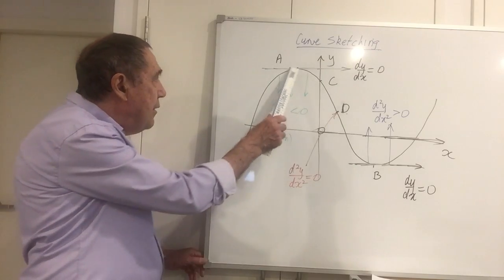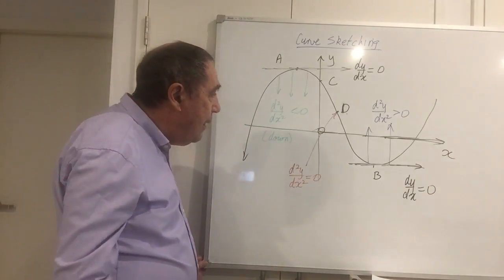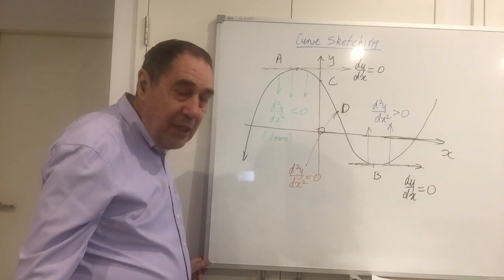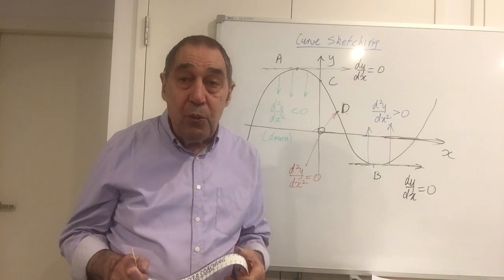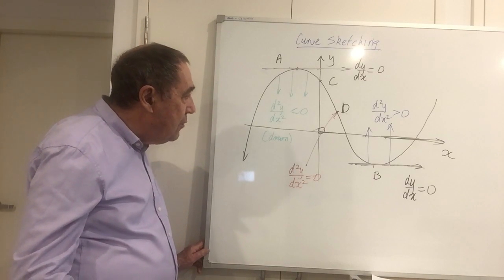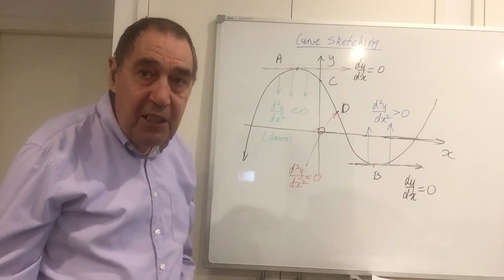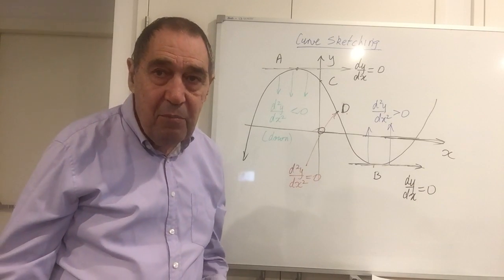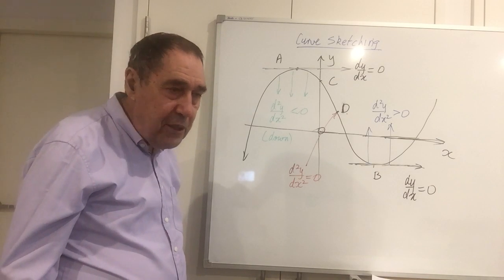Yr 11Curve Sketch 1 E1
Informative, easy to understand, very useful